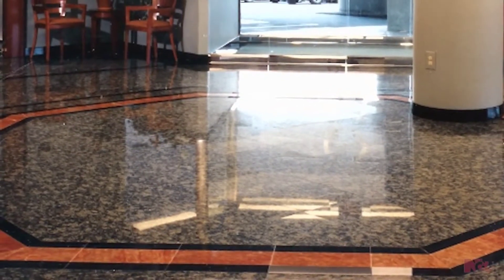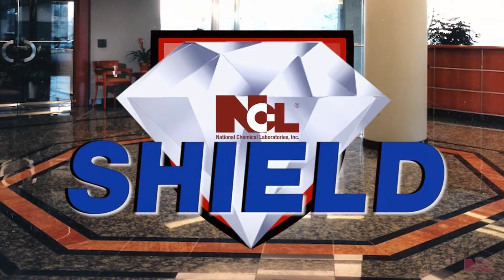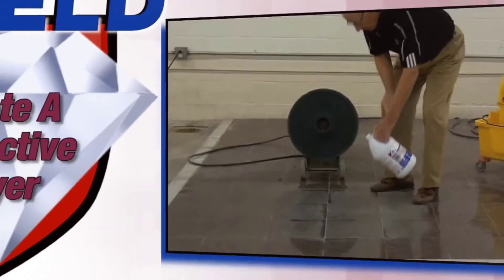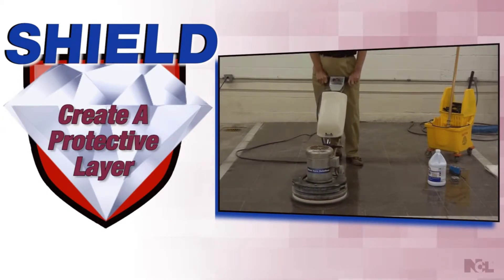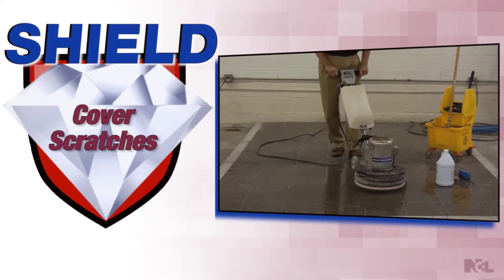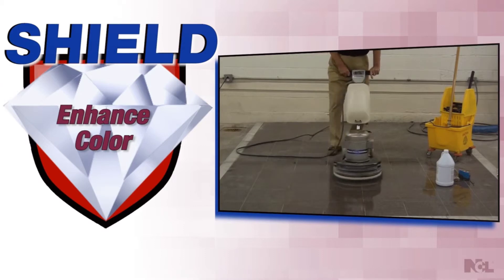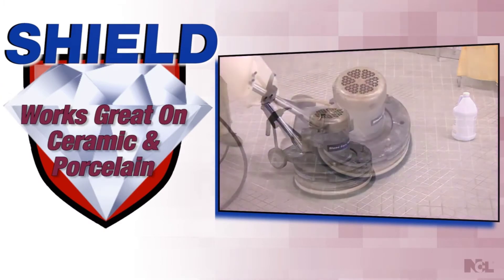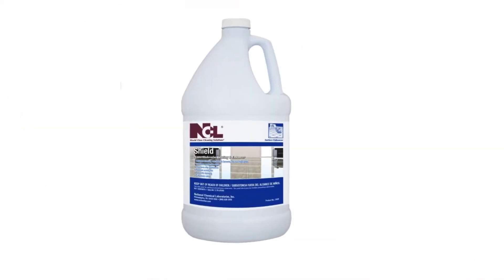NCL SHIELD Nano Molecular Coating & Enhancer by Myers Supply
SHIELD Nano Molecular Coating & Enhancer has been engineered by NCL’s world class chemists specializing in surface care and surface protection. SHIELD uses advanced nano molecular materials and proprietary ingredients to produce a high gloss invisible protective coating. SHIELD is used on granite, ceramic, porcelain and other hard surfaces to improve the slip resistance, prevent staining, removes scratches, enhance color, increase gloss and protect the surface.